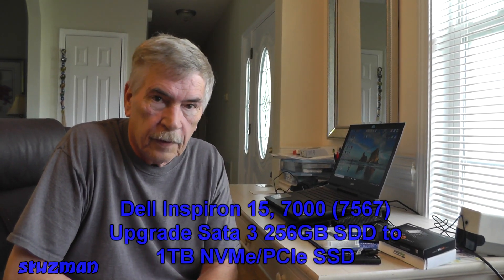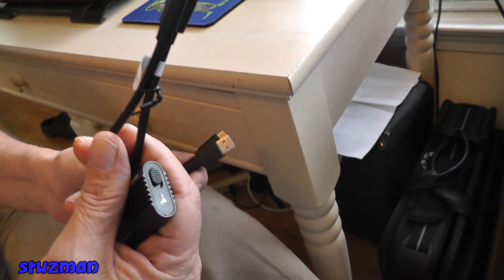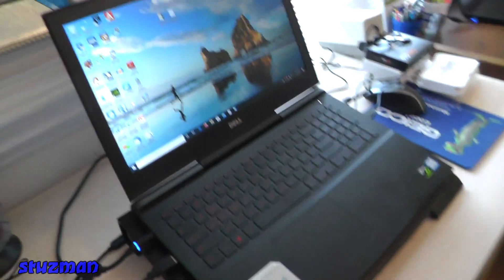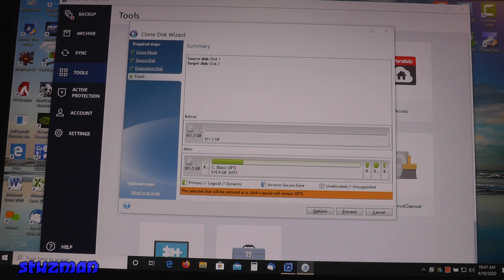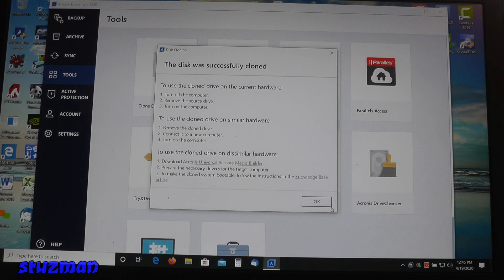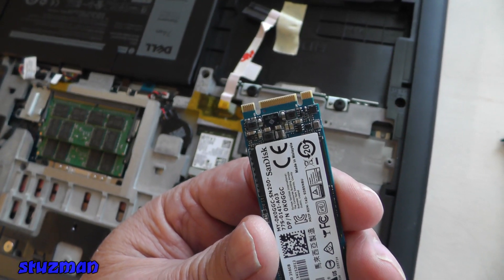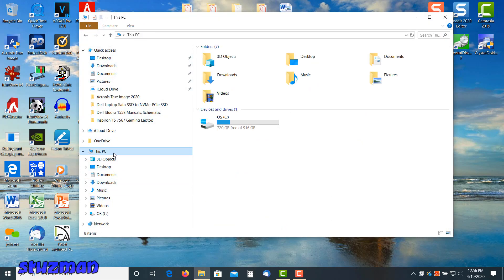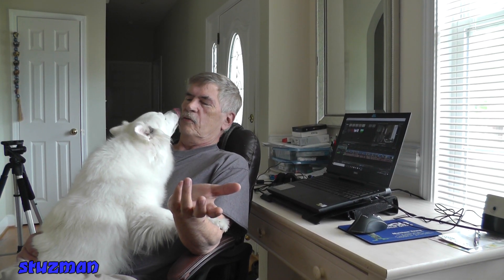Dell Laptop: Sandisk SATA 3, 256GB SSD to Samsung EVO NVMe/PCIe SSD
This video will show how to upgrade a Sandisk SATA 3, 256GB SSD to a Samsung EVO NVMe/PCIe SSD. I'll be using Acronis True Image 2020 for the cloning software. The laptop will be a Dell Inspiron 15, 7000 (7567).